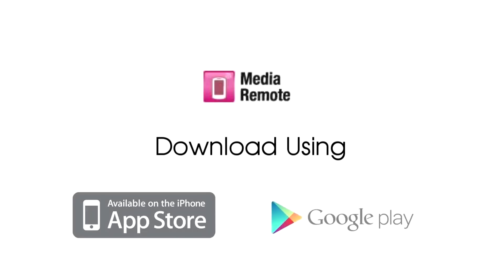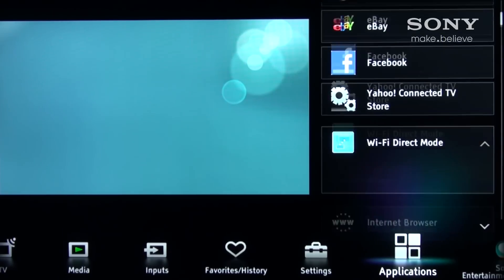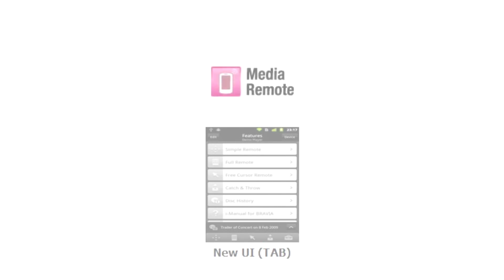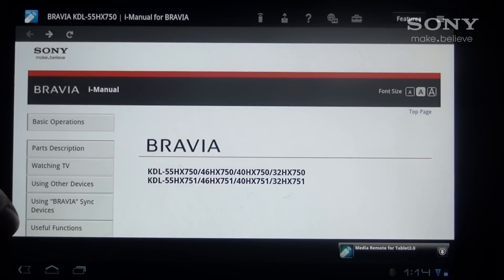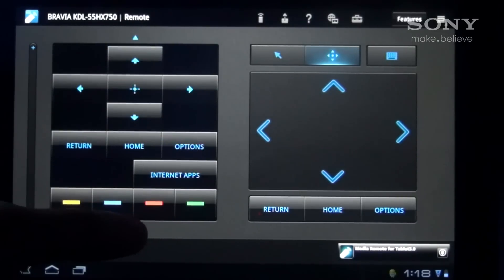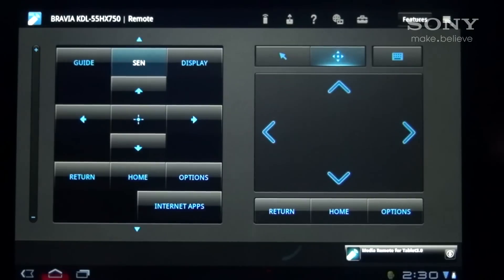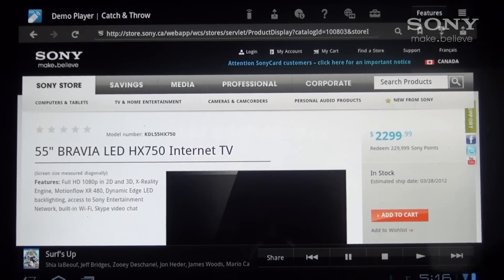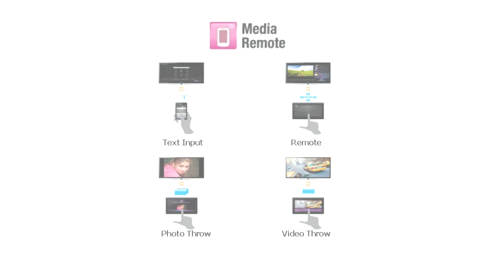Sony Media Remote on Sony BRAVIA,Blu Ray & Blu Ray Home Theater Players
This video is a walk-through of the Media Remote application which lets you control you Sony device from your Smartphone, Tablet, and etc... This app is available on the Apple App Store and Google Play.